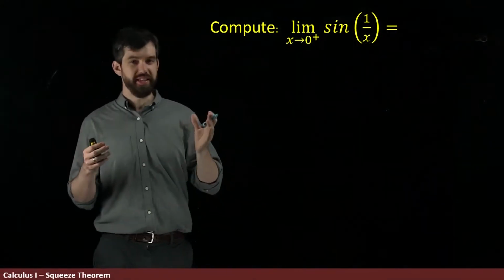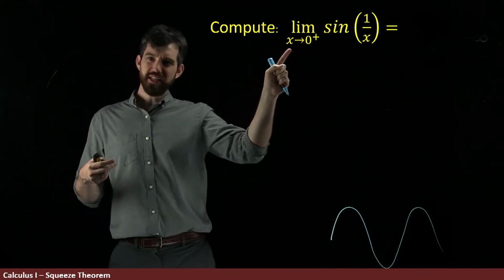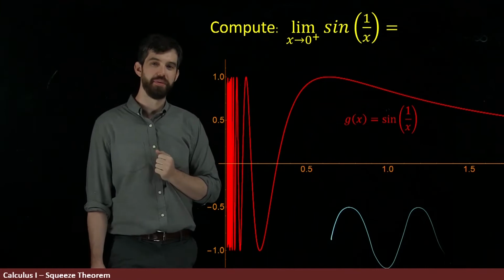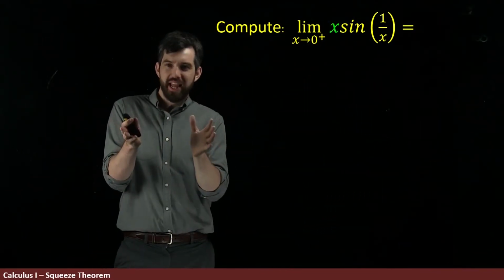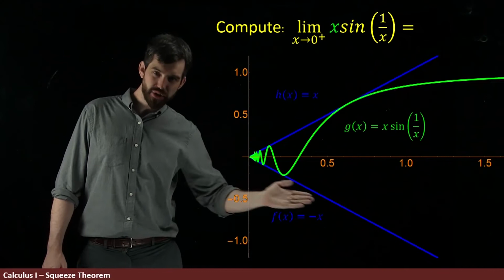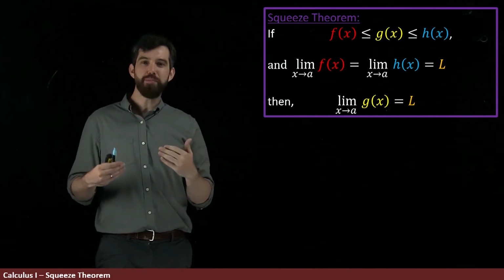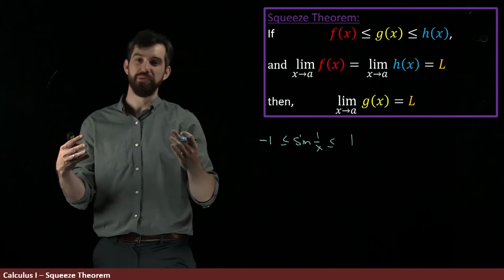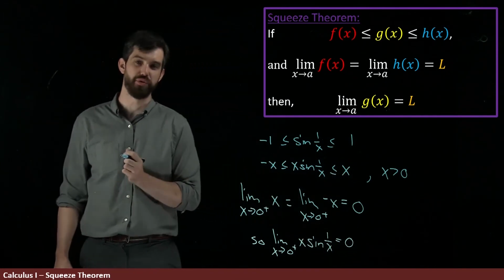Limits - Squeeze Theorem